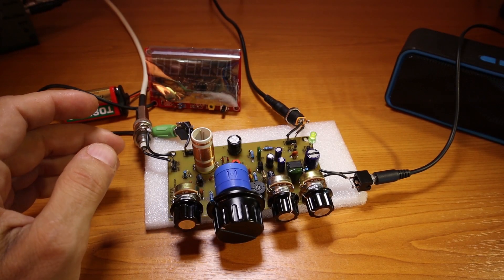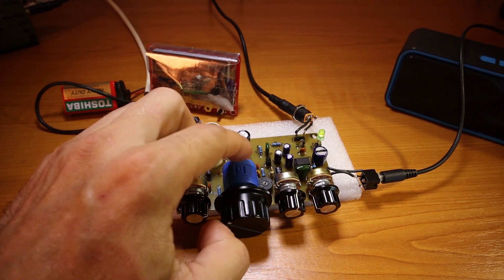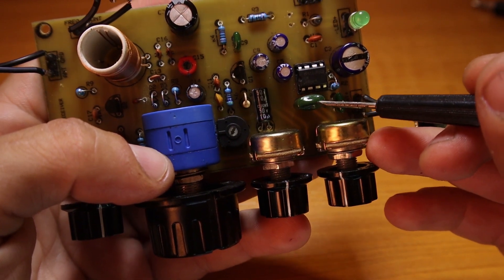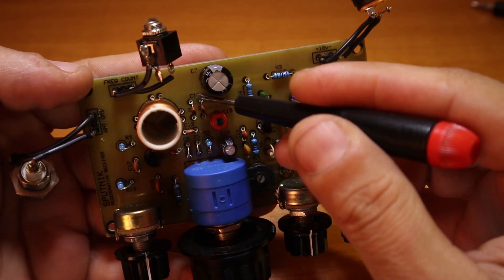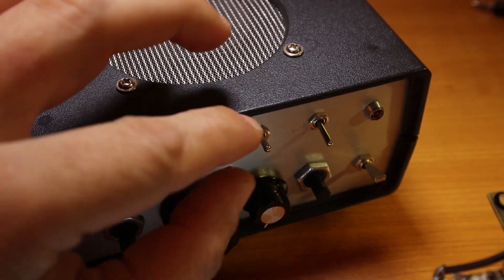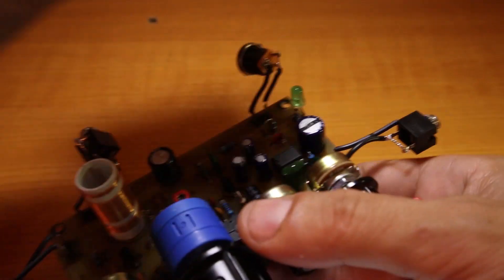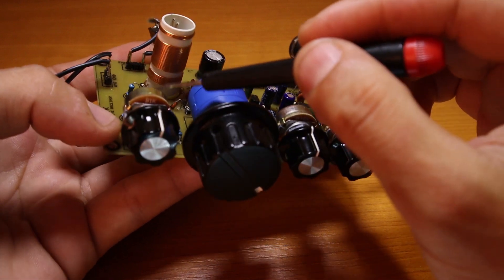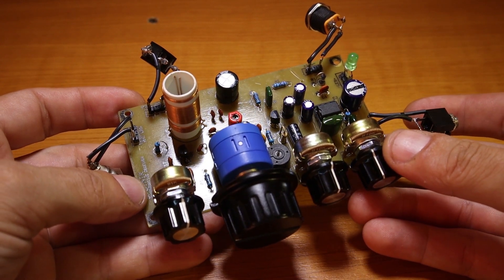Sputnik Regenerative Receiver: CW, SSB AM, FM / Latest Update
The Sputnik regenerative receiver was designed for the 40m amateur radio band, the perfect project for beginners in homebrew radio receivers.

73, YO6DXE

OPTIONAL EXTERNAL AMPLIFIED SPEAKER: